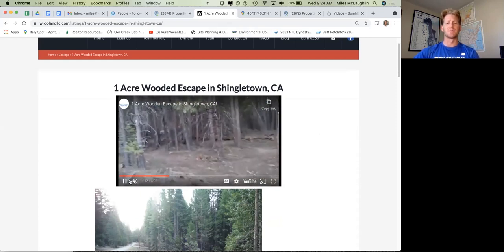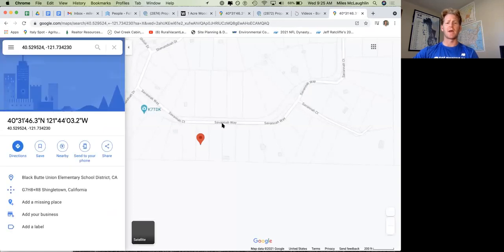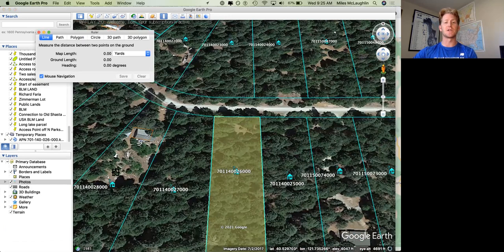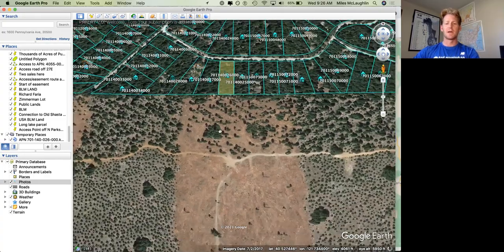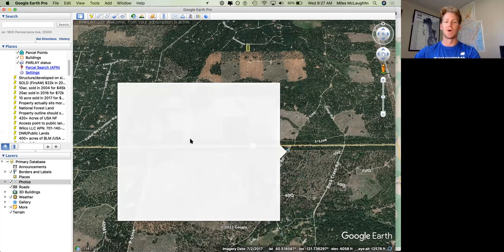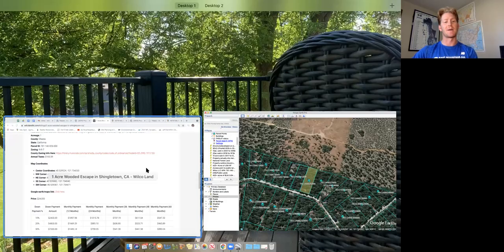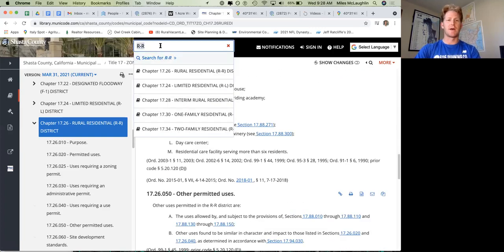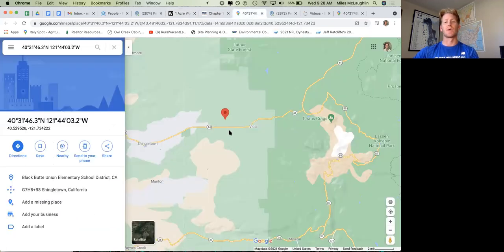1 Acre in Shingletown, CA in Shasta County (APN: 701 140 026 000)